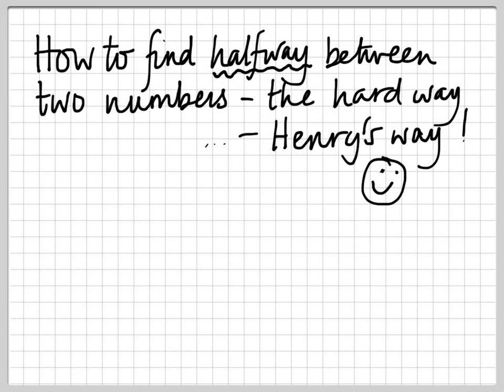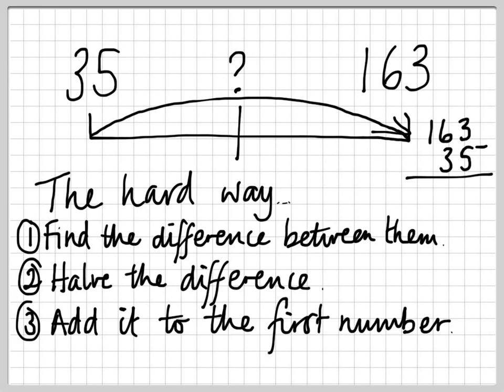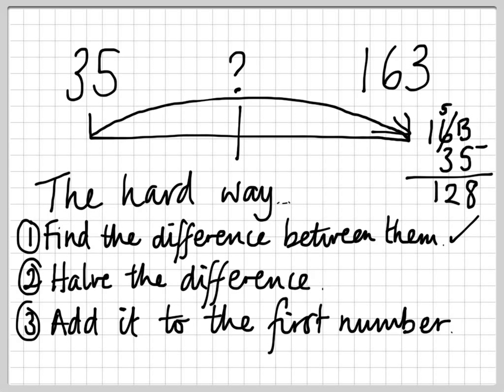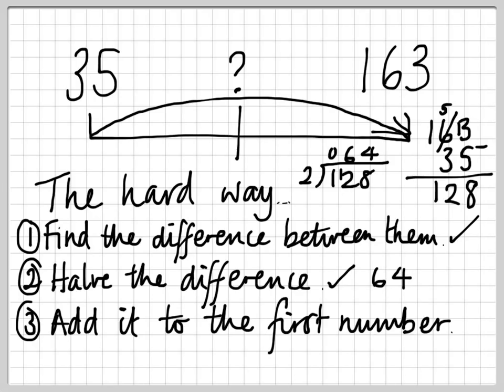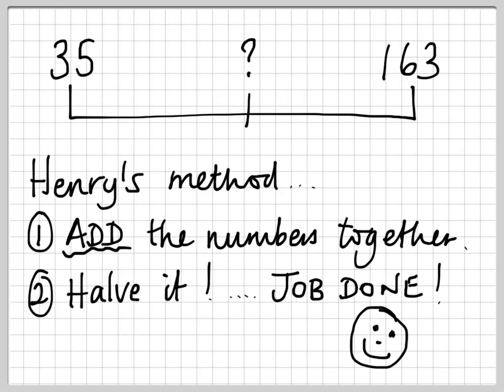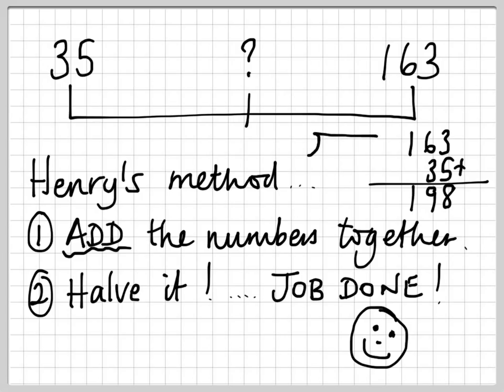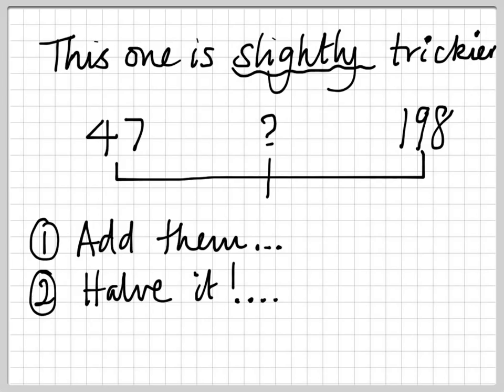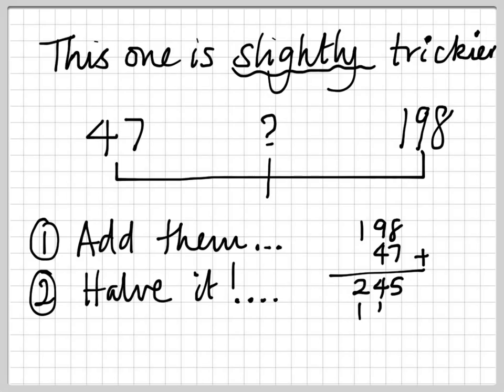H1 finding halfway between 2 numbers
finding halfway between 2 numbers